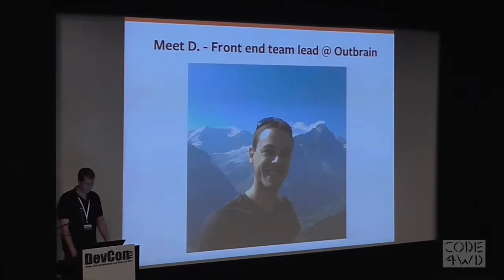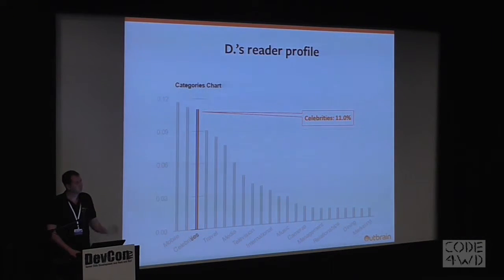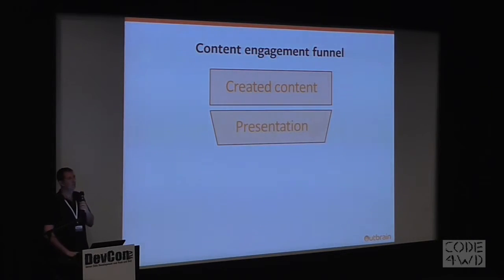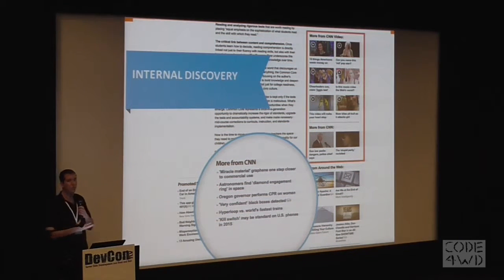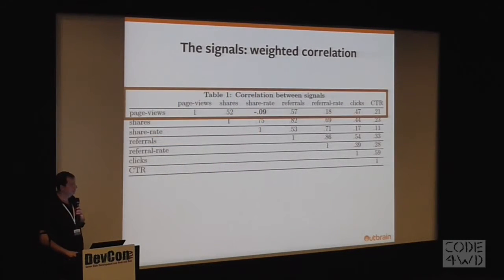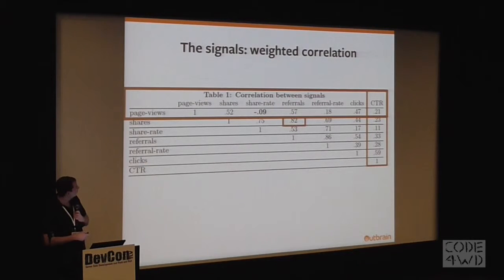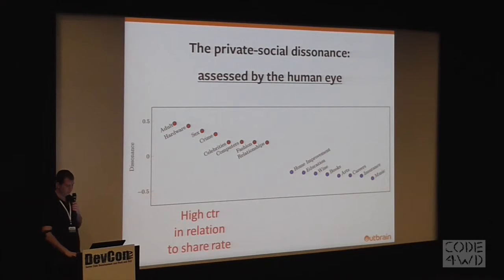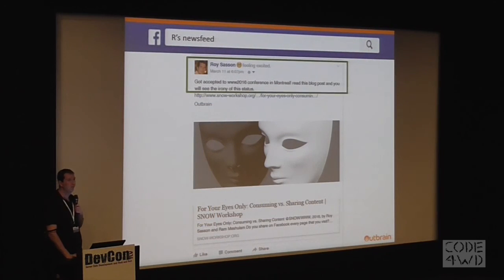"For Your Eyes Only": Popularity vs. Share-ability: Roy Sasson DevconTLV March 2016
We analyze the importance of two types of engagement signals in the domain of digital publishing: (1) content popularity, measured by page-views & click-through rates within the Outbrain network, and (2) content share-ability, measured by the proportion of Facebook shares. First, we show that counter-intuitively, the correlation between these signals is very low. Second, we characterize content which is very popular, but not shared, as “socially unacceptable” and show various examples. Third, we compare the predictive value and relative importance of each of these signals in production, as part of our recommendation system’s modeling.
The results of the research are based on more than 100,000 articles, spanning across 200 publishers worldwide, which accounted for more than 1.8 Billion visits during two different time periods (Feb. 2015 and Nov. 2015). The implications of this study are important for data scientists, publishers and content marketers.
(Joint work with Ram Meshulam, Outbrain)